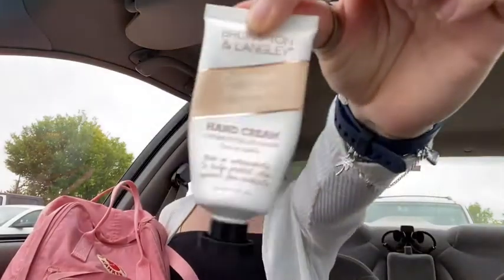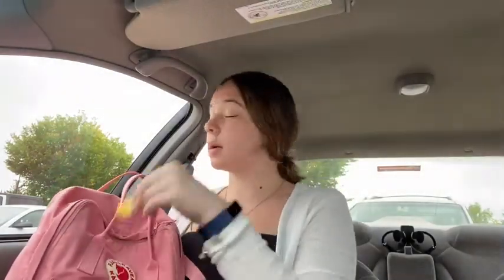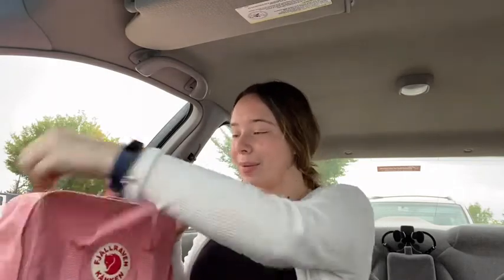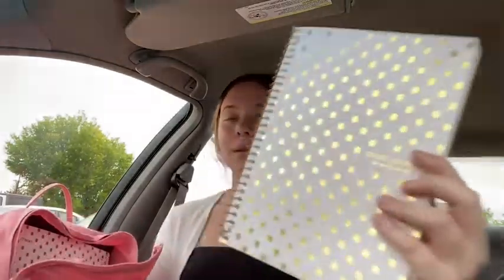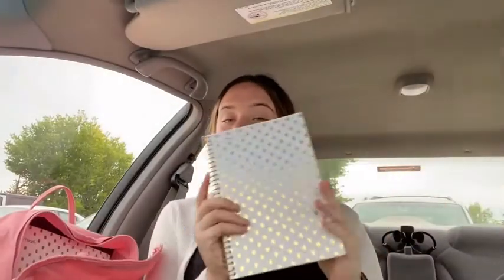GRWM Back To School + Whats In My Bag || A Senior in Hoghschool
Filming on: Iphone 11 pro
What I use To Edit: VITA, Intro maker. (I edit on my phone, IOS/MacBook)
If your seeing this comment "Silly Goose"